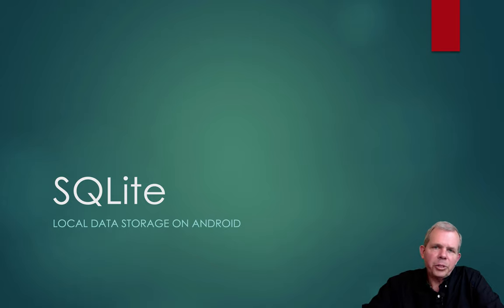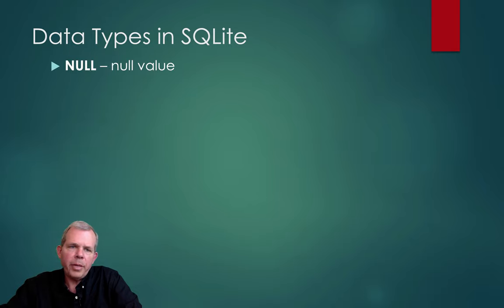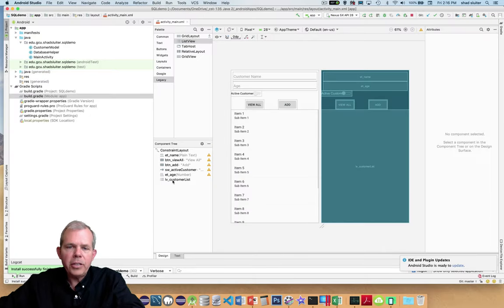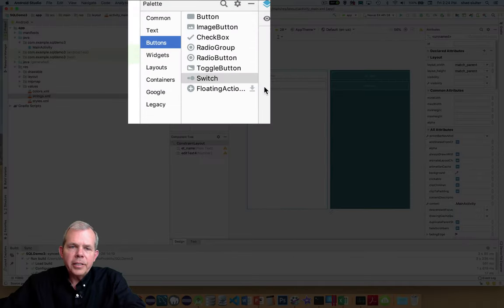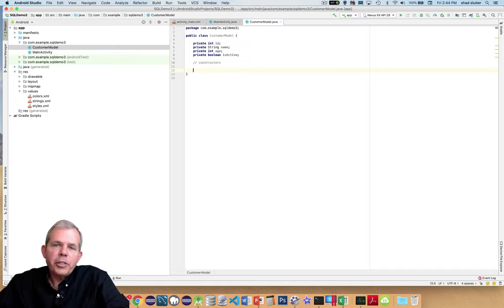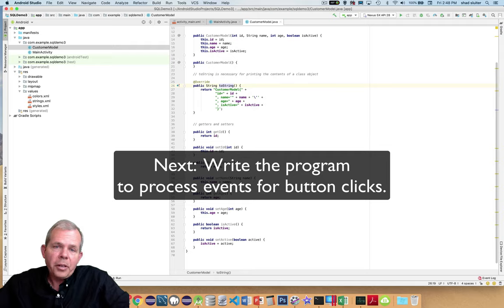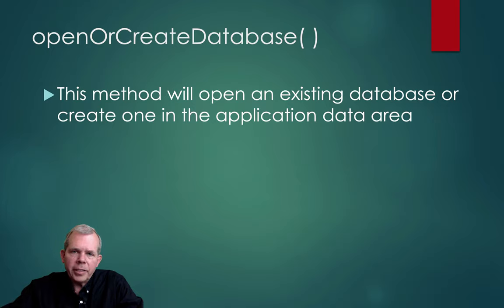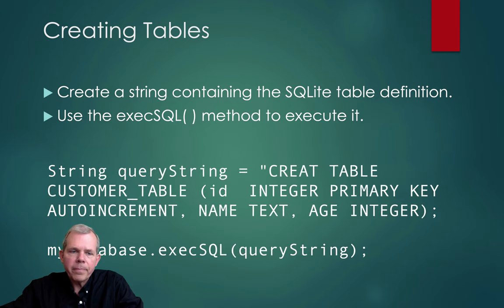SQLite Database Tutorial for Android Studio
Tutorial that shows every step of programming a demo application example that demonstrates how to create a sqlite local database on the Android device, configure new tables with the onCreate method, setup the columns and data types, extend the SQLiteHelper class, create CRUD methods in a DAO (Data Access Object) class, display results on a listview.

Index
8:38 - Build the app constraint Layout
18:20 - Create the Data Model
22:02 - Button Click Listeners
32:07 - SQLite Open Helper Class
40:58 - Create New Tables with onCreate Method
58:25 - SELECT * FROM table
1:12:00 - Set Data In a ListView
1:19:37 -  Delete a Record